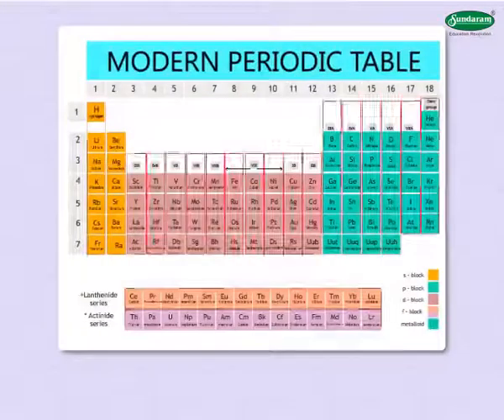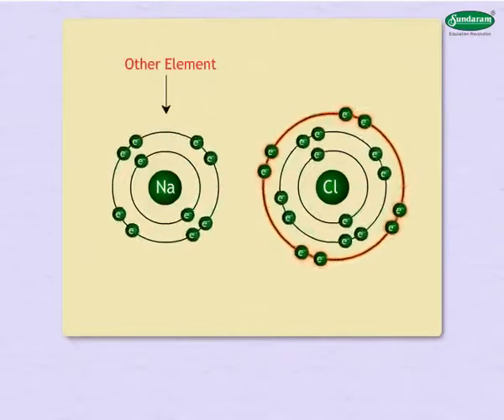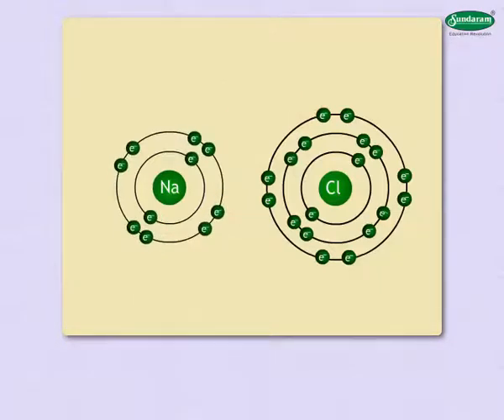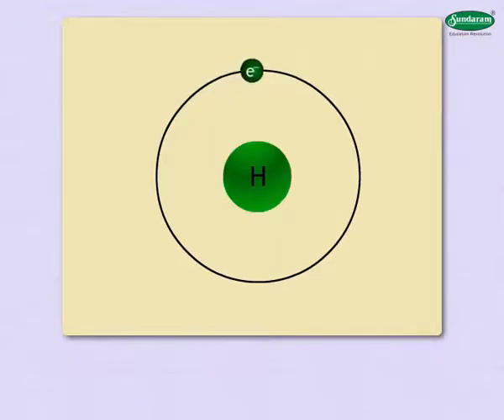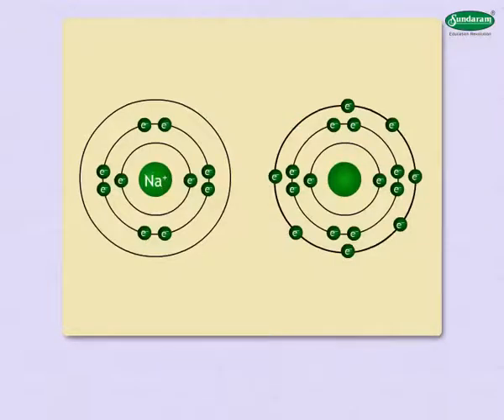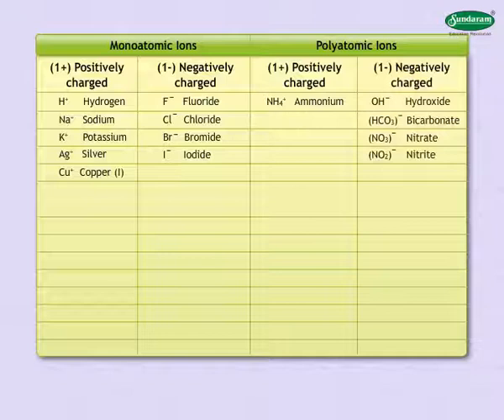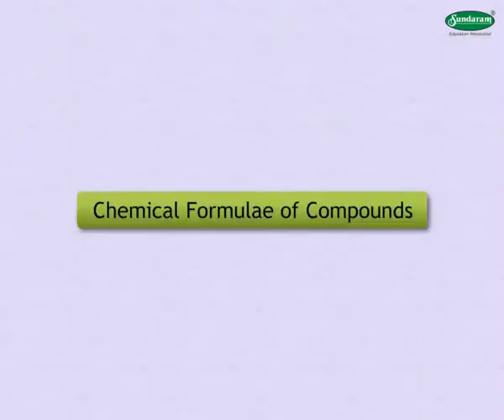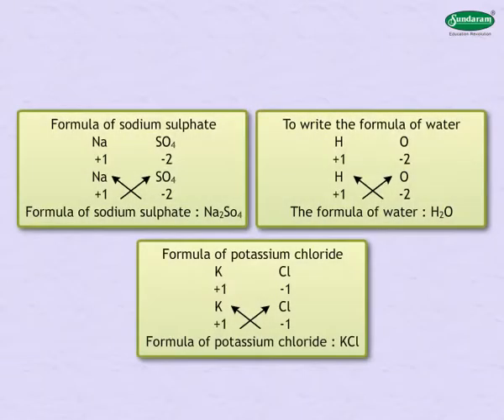Sundaram Eclass Science concepts: Valency (Counting Matter)